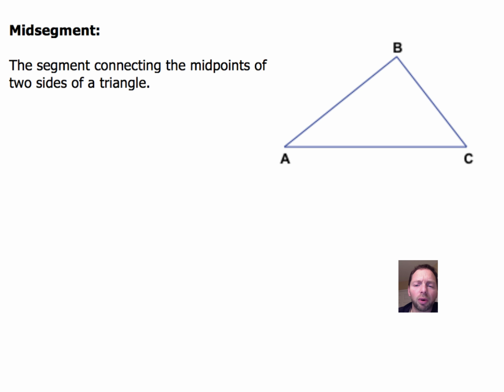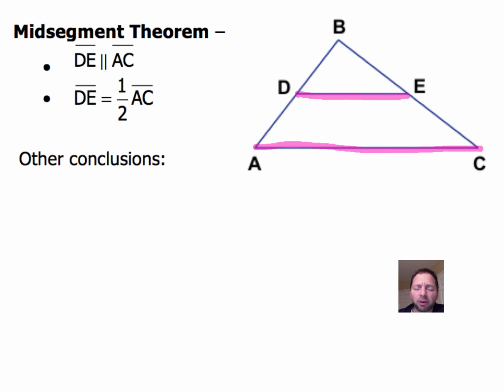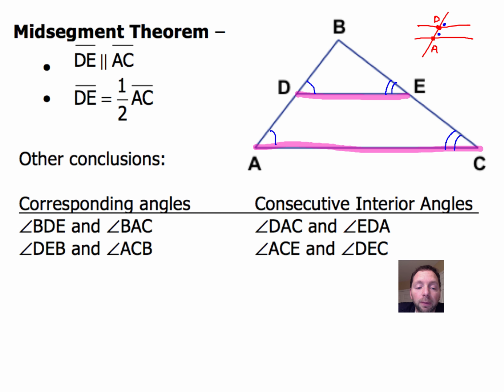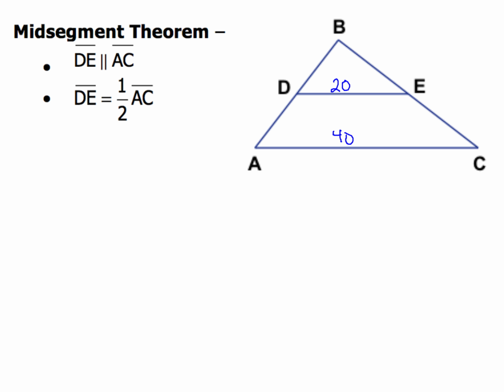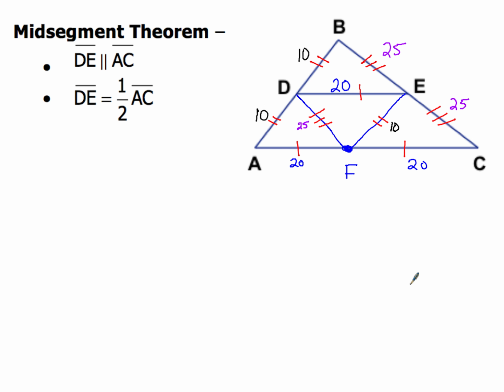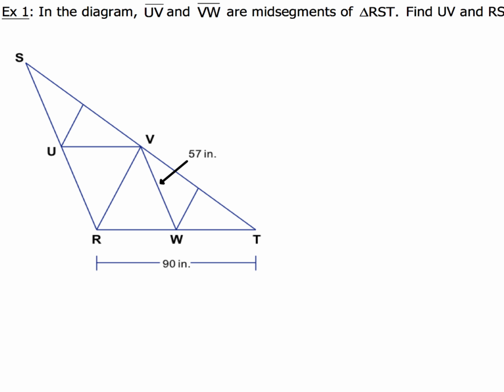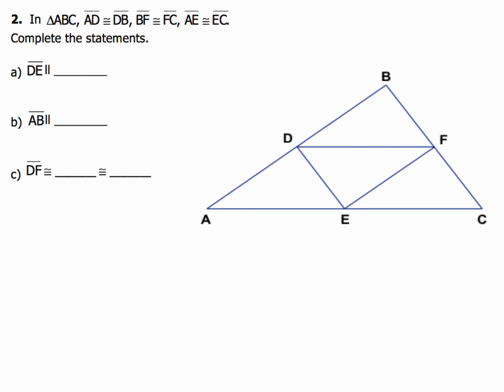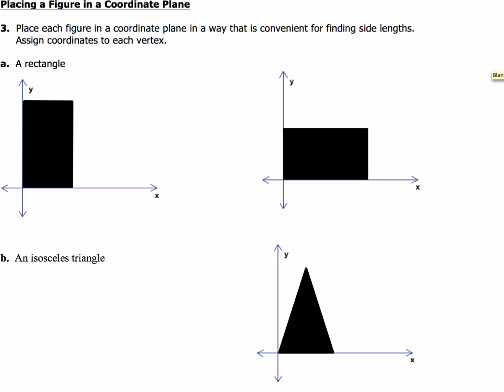5-1 Midsgement Theorem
This video shows you how to solve problems involving the Midsegment Theorem.